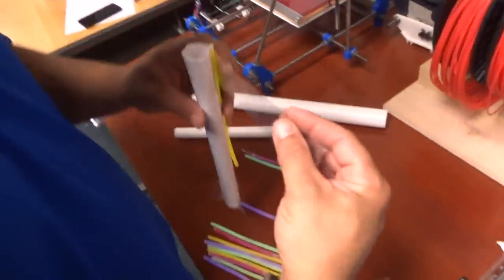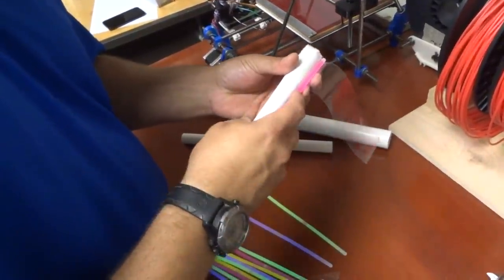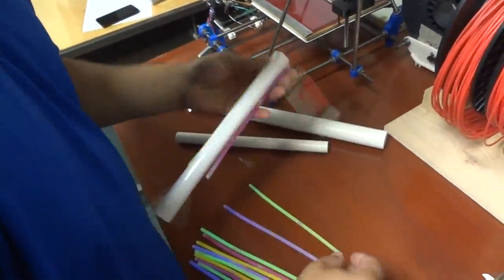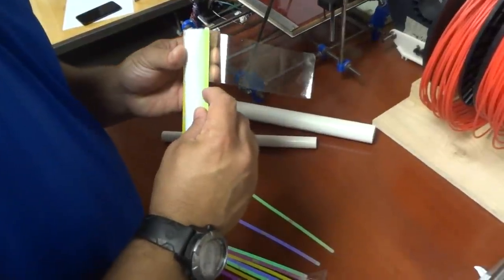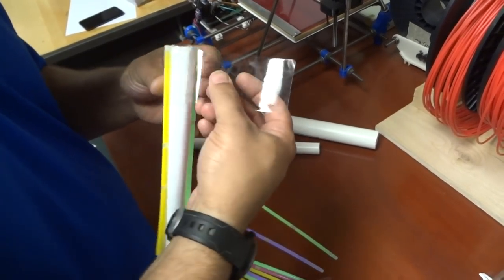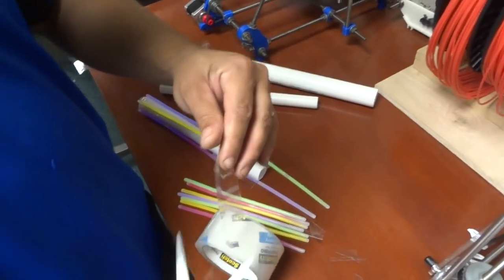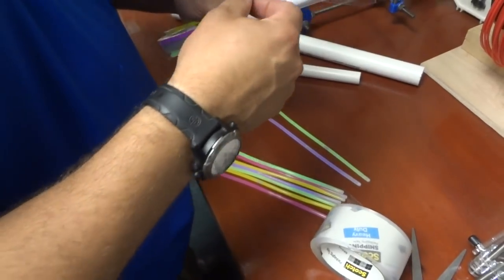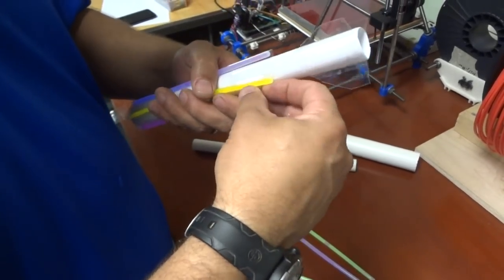How to build a simple air rocket part II - Add Glow Sticks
Quincy Acklen of Hackerspace Charlotte shows basic air rocket building